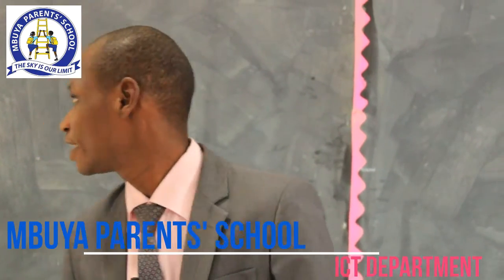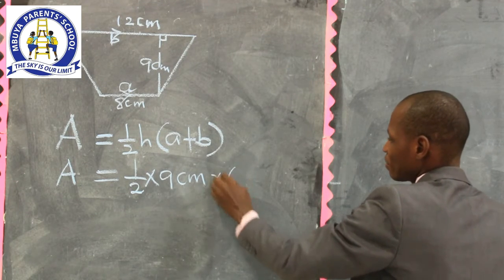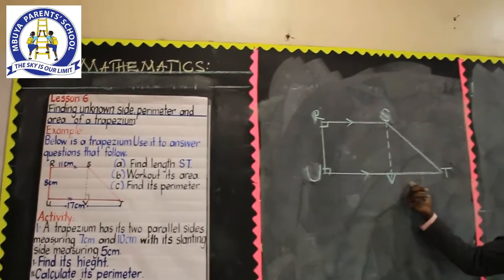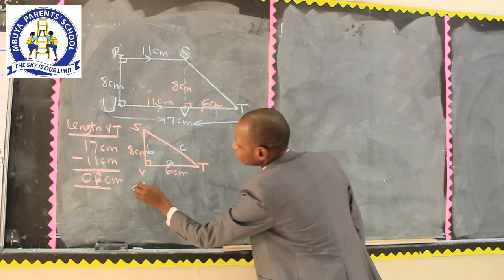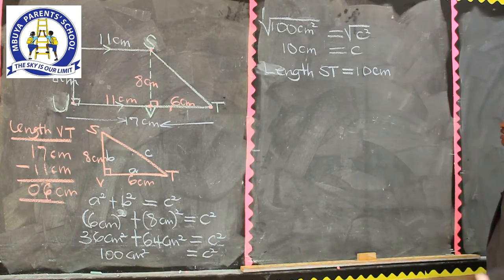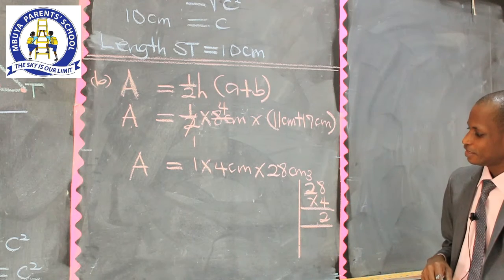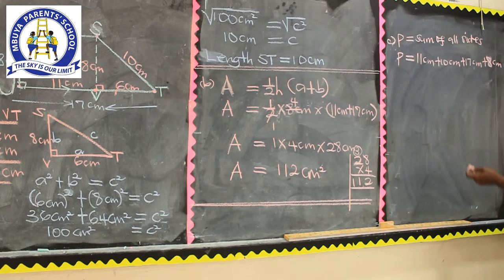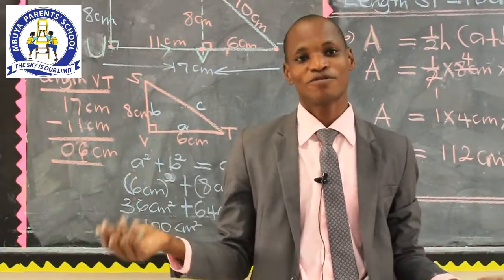P.7 MATHS LESSON 6